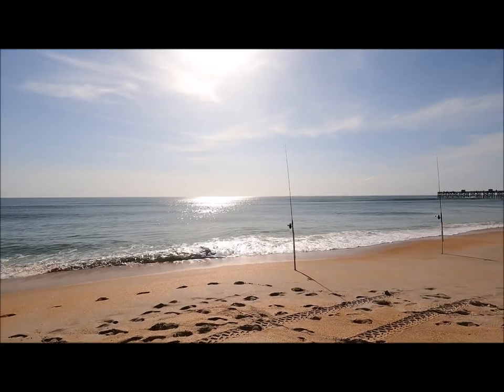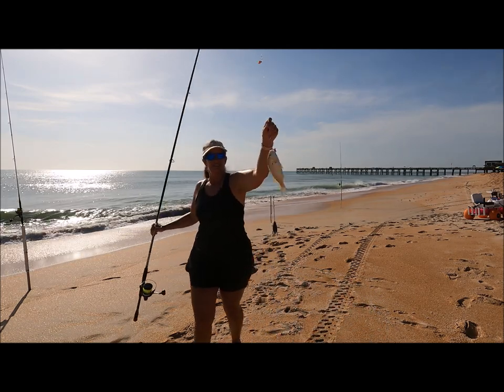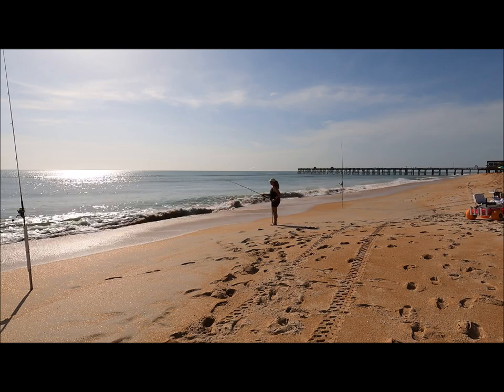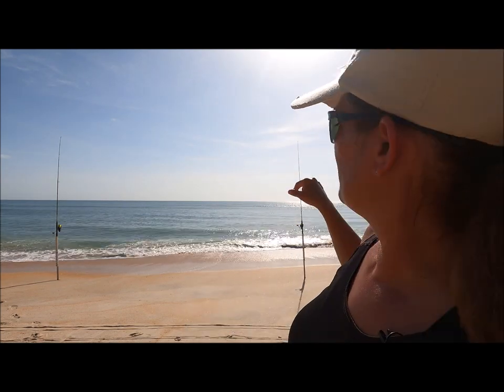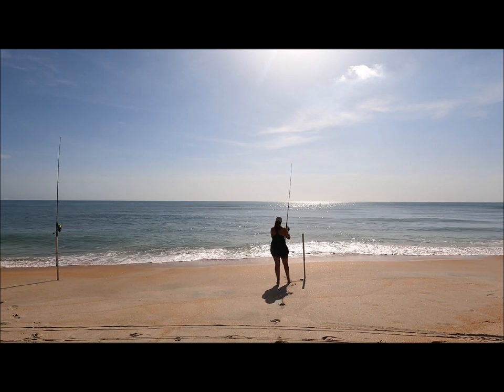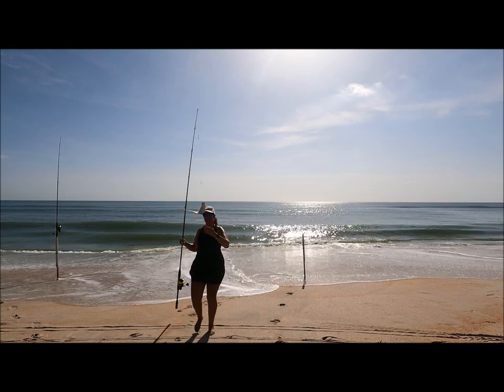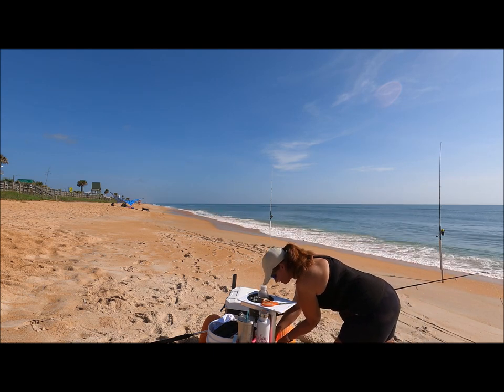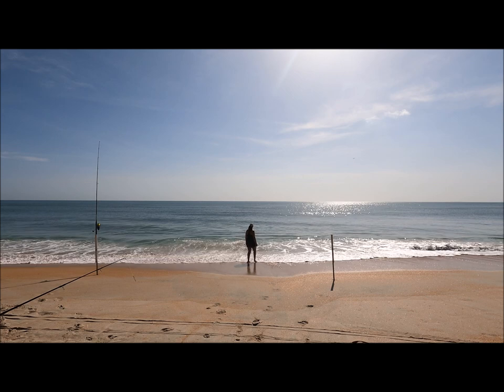I Didn't Think I Would Catch THIS FISH Surf Fishing!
I was out filming content for Fishin' Girl's membership site, and got a nice surprise catch!

Cart and Upgrades:
2nd set of Balloon Tires w/ Axel

Content Creation Equipment:
64 GB Micro USB Card